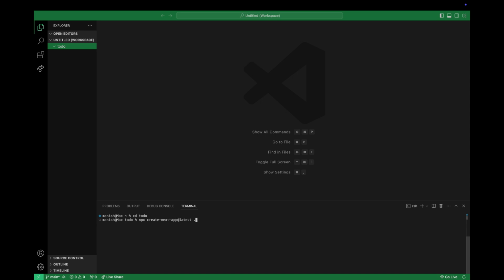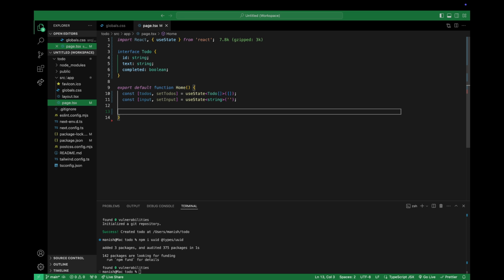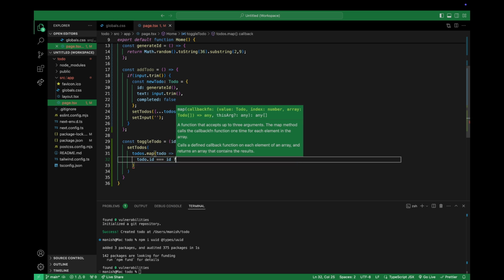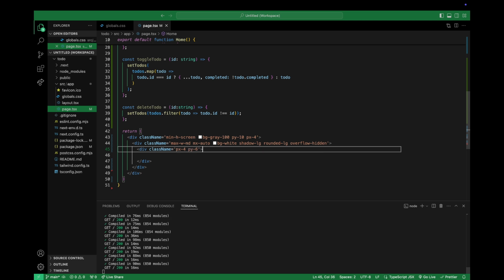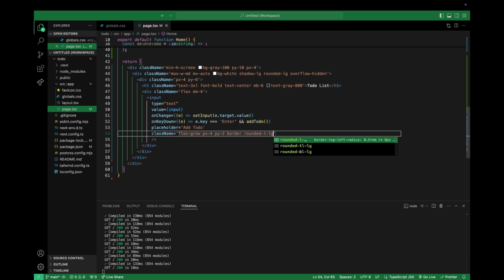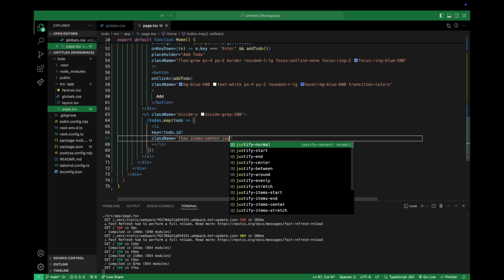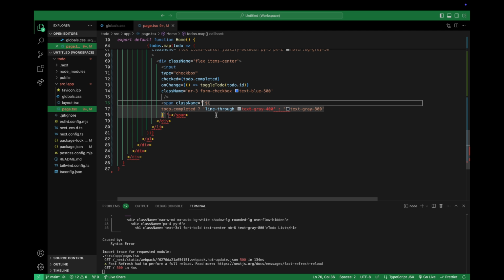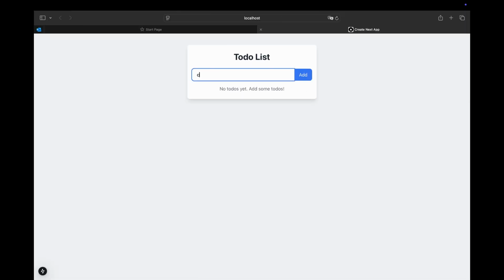🔥 Minimal Todo List in Next JS, Tailwind CSS and TypeScript!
Minimal Todo List in Next.js, Tailwind CSS, and TypeScript | Day 1 of 100 Days of JS!

Welcome to Day 1 of my 100 Days of Next.js challenge! 🚀 In this video, I'll show you how to build a Minimal Todo List using Next.js, Tailwind CSS, and TypeScript. Perfect for beginners and those looking to sharpen their frontend development skills!

What you'll learn:
✅ Styling components with Tailwind CSS.
✅ Adding TypeScript for better code quality.
✅ Creating a functional Todo List app step-by-step.

Technologies Used:
💻 Next.js - The ultimate React framework.
🎨 Tailwind CSS - Rapid UI development.
📜 TypeScript - Type safety made easy.